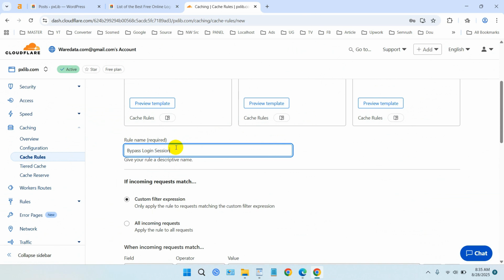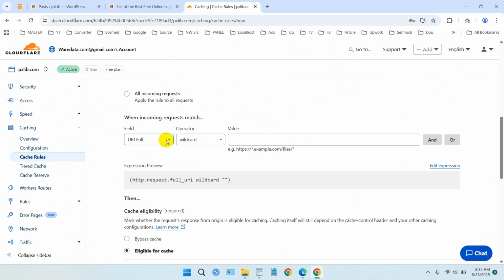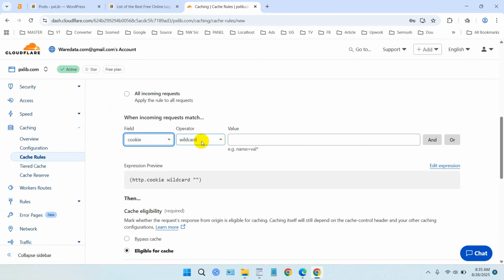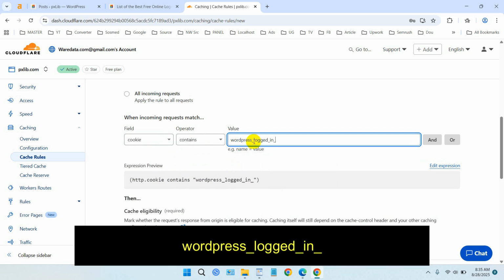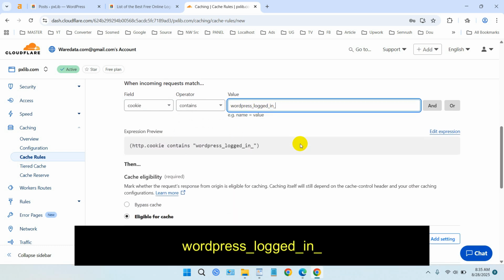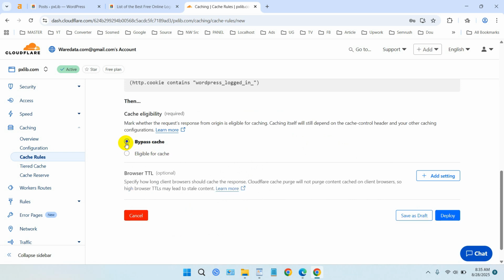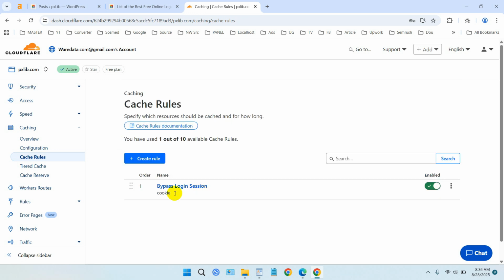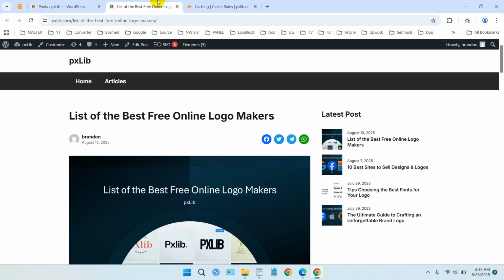Bypass Cache on User Login Session WordPress with Cloudflare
Tutorial on How to Bypass User Login Session Cache in WordPress with Cloudflare, so that when you log in and view cached posts, they will not be stored in Cloudflare.